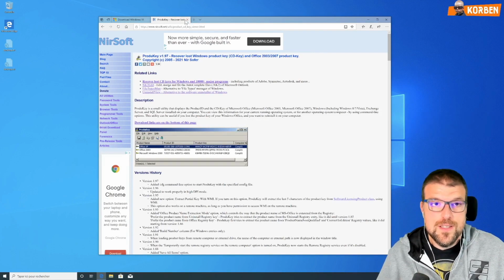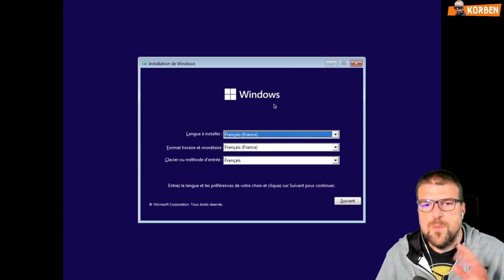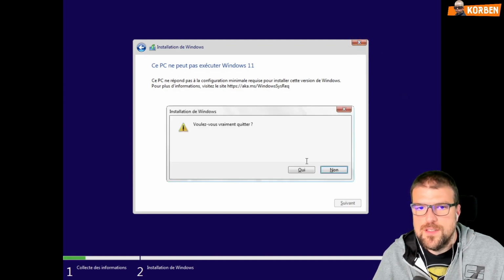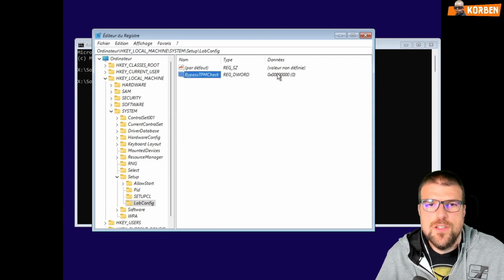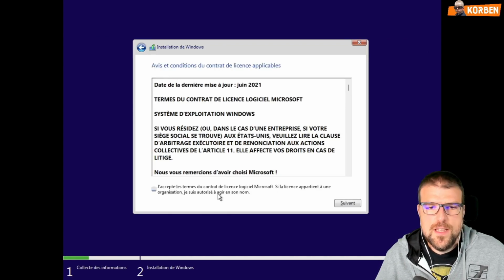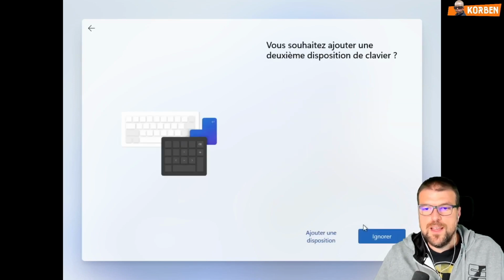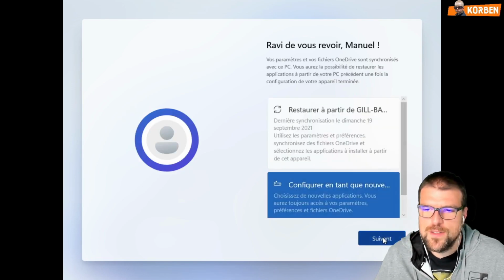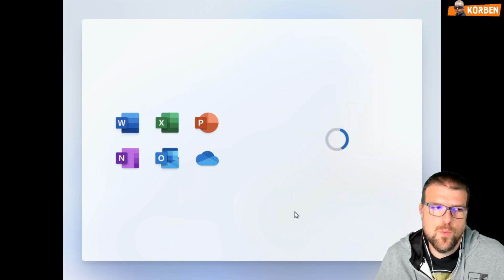How to Install Windows 11 on Older PCs: A Comprehensive Guide (Bypass TPM 2 0 SecureCheck)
🖥️ Thinking of upgrading to Windows 11 but stuck with an older PC? KORBEN TECH has got your back! Dive into our detailed tutorial where we explore how to get Windows 11 running on your beloved machine, bypassing the TPM 2.0 and Secure Boot requirements.

In this video:
* We'll walk you through the prerequisites for installing Windows 11 on devices that might not meet the official hardware requirements.
* Learn about the Windows 11 installation process, including preparation steps to ensure your PC is ready for the upgrade.
* Get insights into alternative methods for installation that respect Microsoft's guidelines while providing options for older hardware.
* Discover how to create a Windows 11 installation media that's tailored for systems without TPM 2.0 or Secure Boot functionality.

Whether you're looking to breathe new life into your PC or simply curious about Windows 11's capabilities on older hardware, this tutorial is packed with all the information you need.